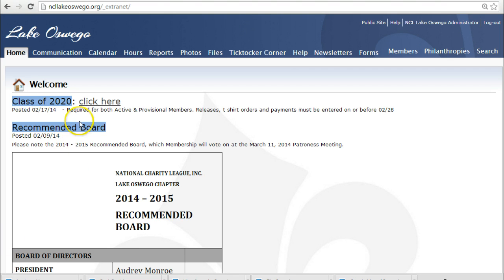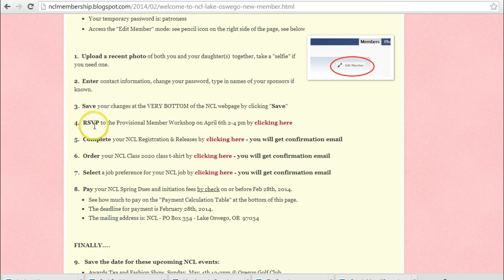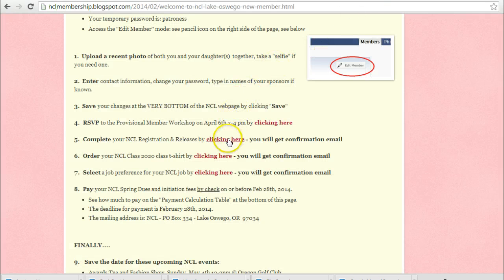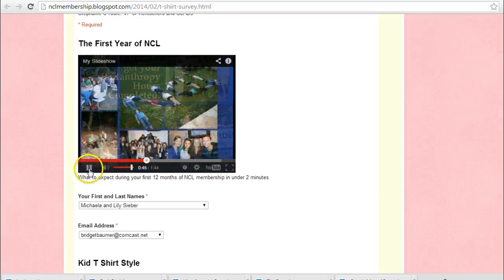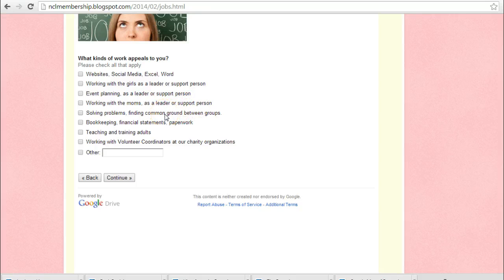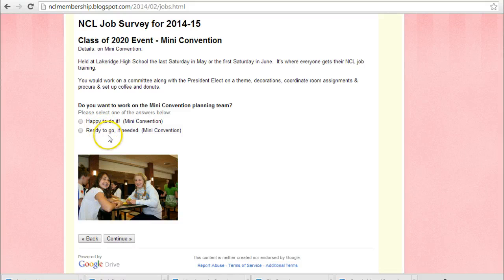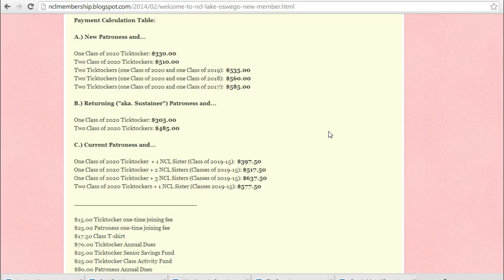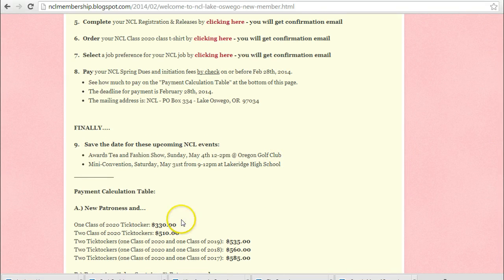Provisional Member Onboarding Video